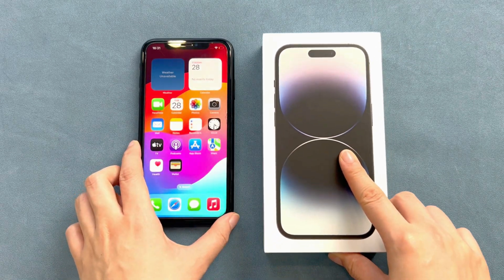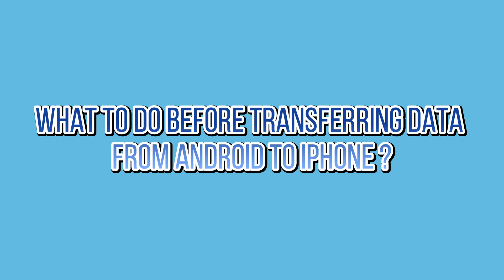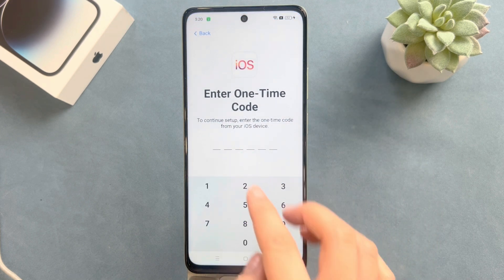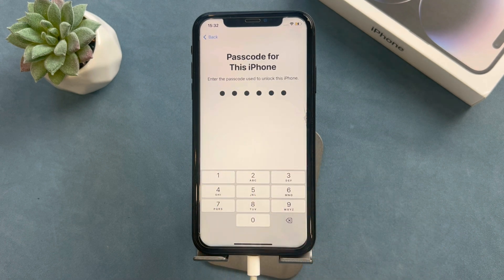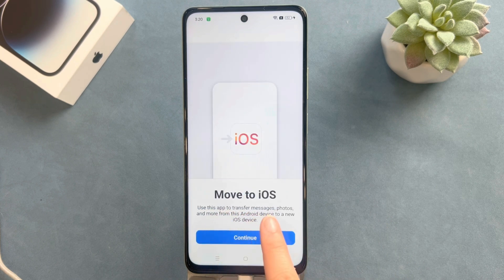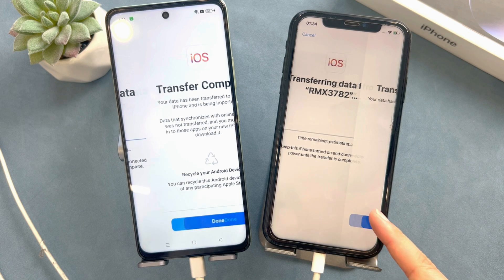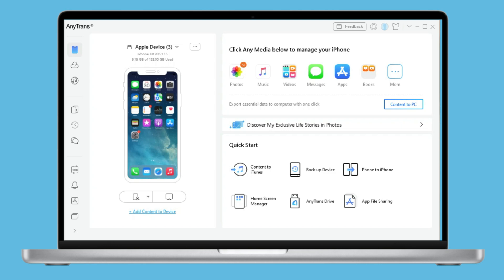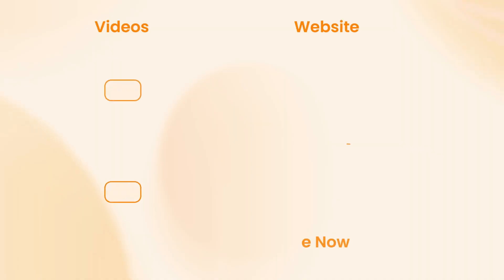[100% worked] How to Transfer Data from Android to iPhone without Resetting | 2 Ways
After buying a new iPhone, or you got a second-hand iPhone, many friends want to copy the important information from the previous Android phone to your new iPhone.This includes your contacts, text messages, photos videos, and even WhatsApp. These data are very important to us.

But Android phones and iOS are running two different operating systems, therefore, it is not an easy task to transfer data from Android to iOS. So how to transfer data from Android to iPhone without resetting? Today's video will show you 2 efficient ways, let's get started!
00:00 Intro
00:49 What to Do Before Transferring Data from Android to iPhone
01:25 Method 1: Transfer Data by Move to iOS App
03:42 Method 2: Transfer Data in One-click